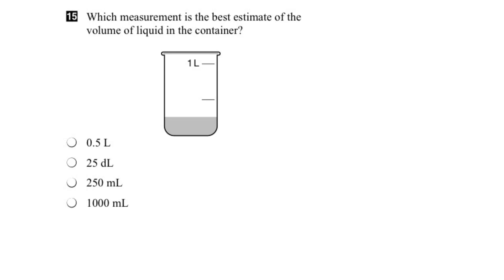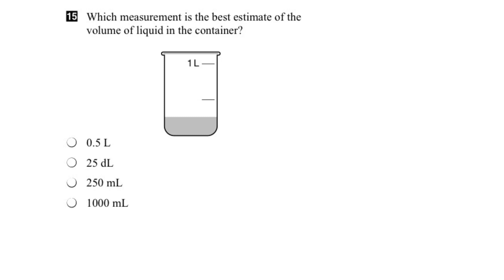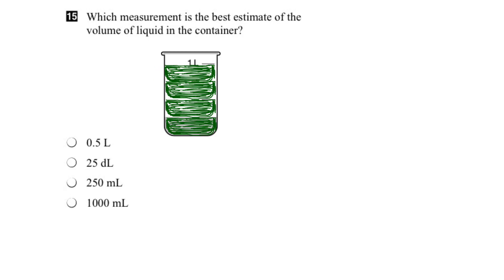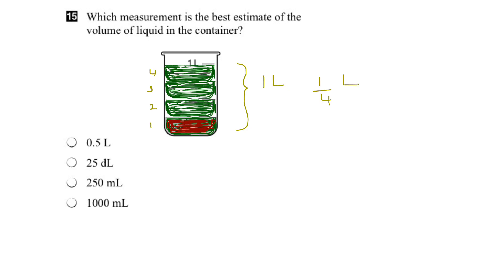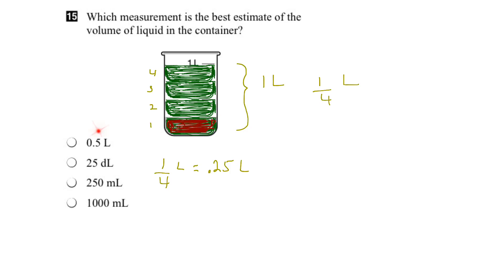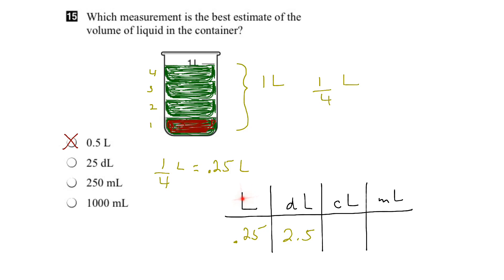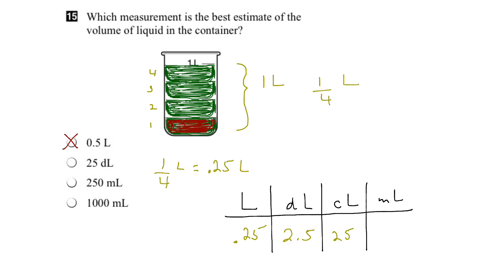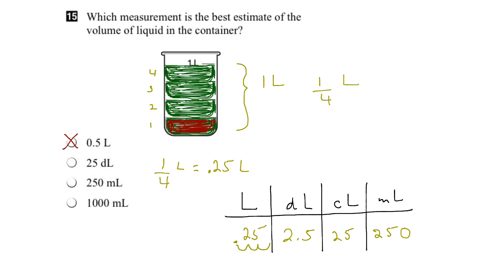EQAO Grade 6 Math 2017 Question 15 Solution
This video shows the solution to Question 15 of the 2017 EQAO Grade 6 Assessment of Mathematics. Question 15 assesses the following expectation: estimate, measure, and record length, area, mass, capacity, and volume , using the metric measurement system.